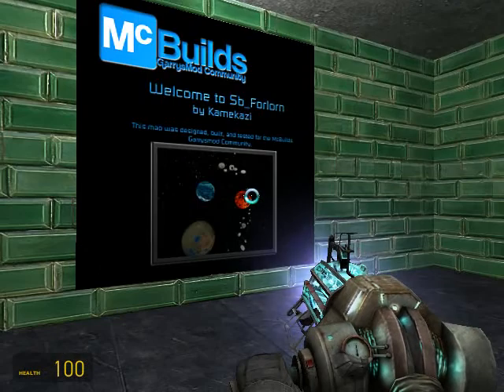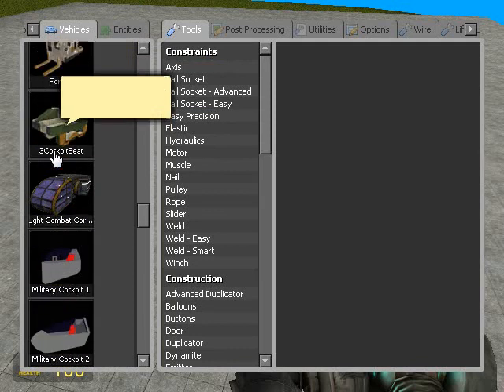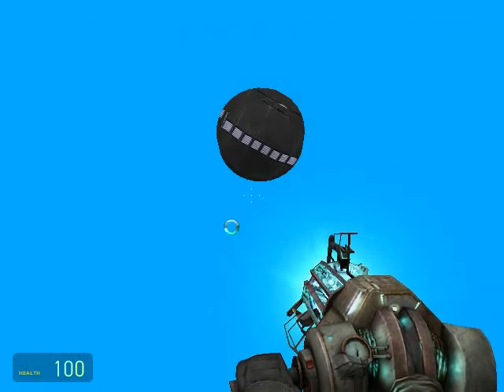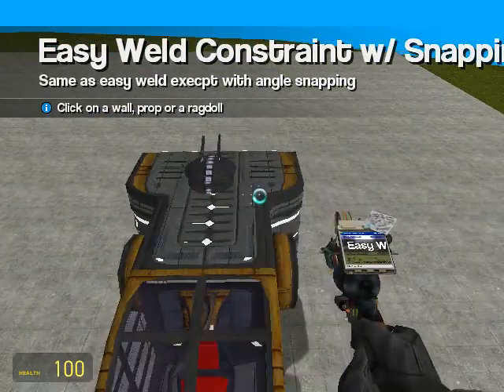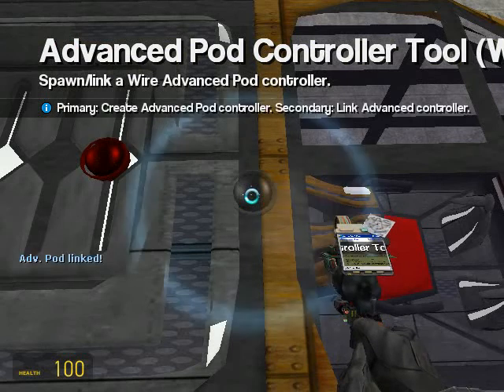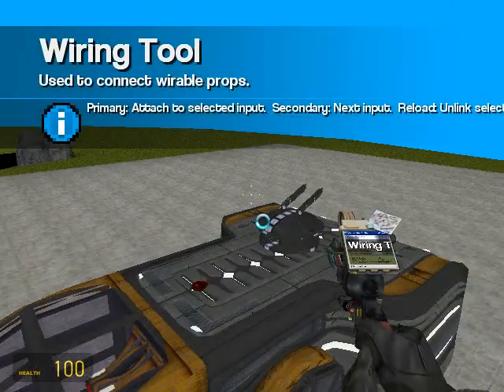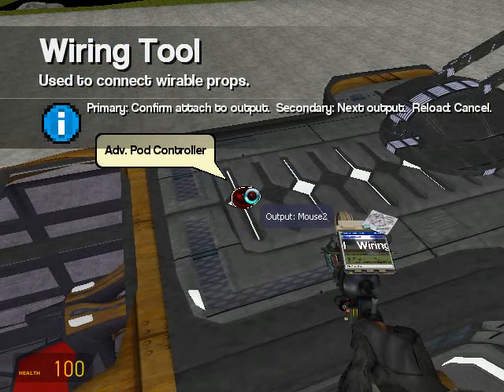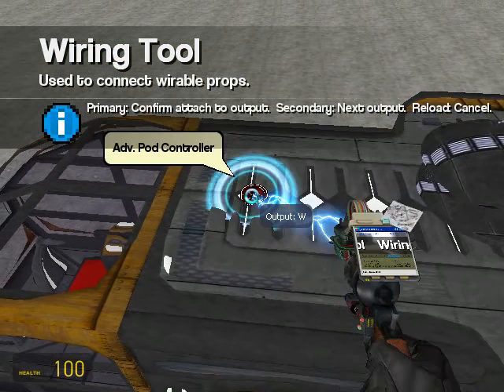SpaceBuild2 Tutorial 3 (Part 1)